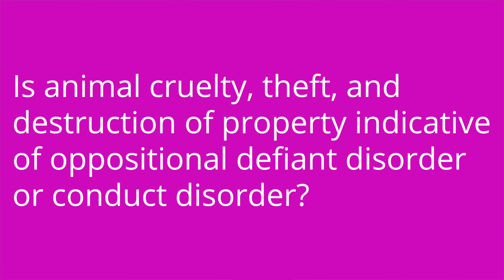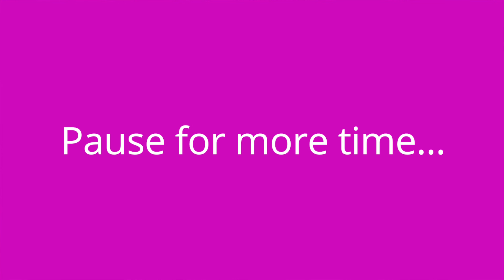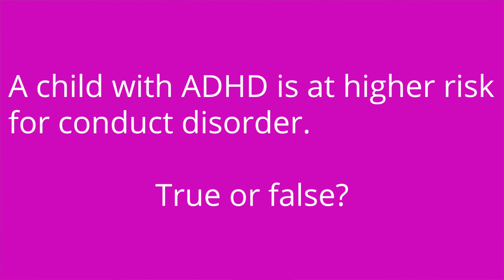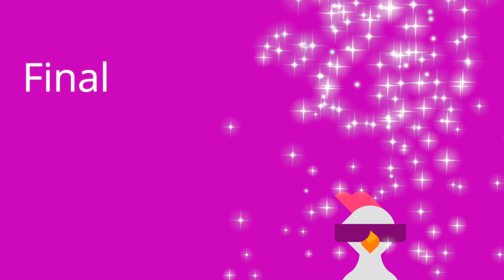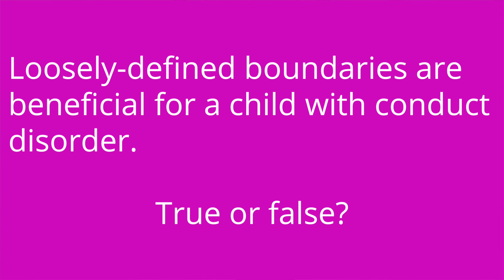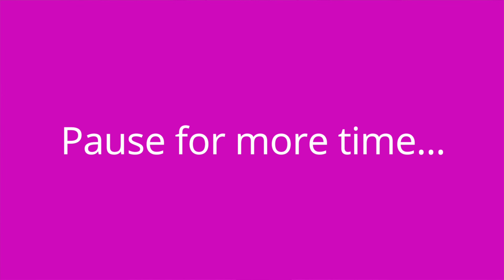Conduct Disorder - Psychiatric Mental Health for Nursing Students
Cathy discusses conduct disorder and oppositional defiant disorder. She covers the characteristics of each disorder, risk factors associated with conduct disorder, and treatment of conduct disorder. At the end of the video, Cathy provides a quiz to test your knowledge of some of the key points she covers in the video.

Cathy Parkes BSN, RN, CWCN, PHN covers Psychiatric Disorders: Schizophrenia. The Psychiatric Mental Health Therapies video tutorial series is intended to help RN and PN nursing students study for your nursing school exams, including the ATI, HESI and NCLEX.

00:00 What to expect - Personality Disorders
00:37 Oppositional Defiant Disorder
1:06Conduct Disorder
2:18 QuizTime!